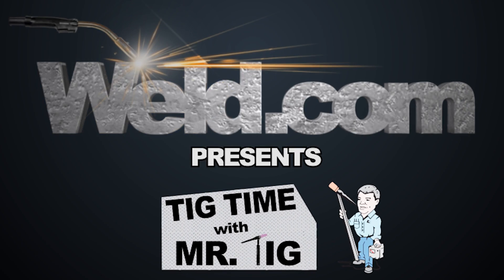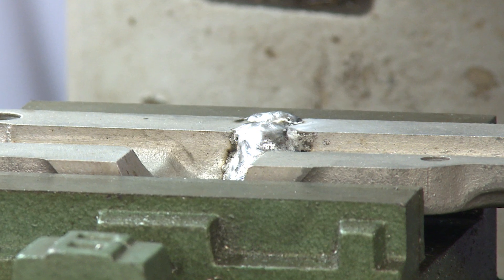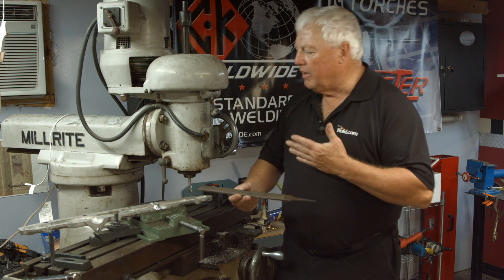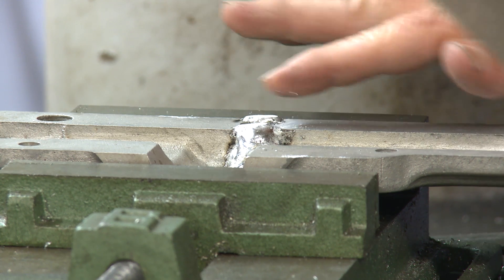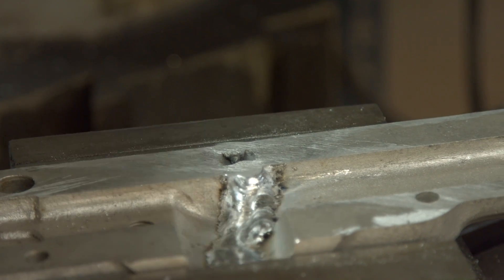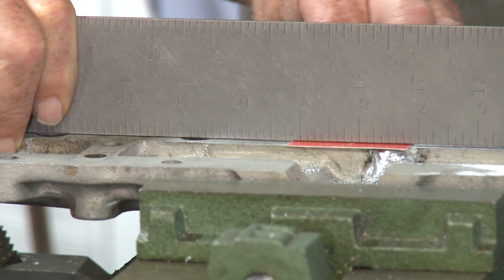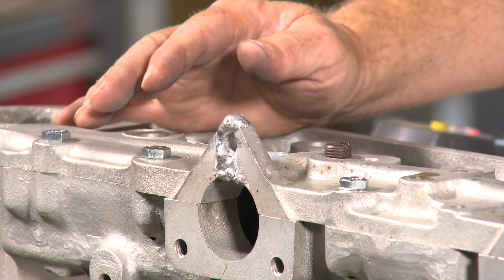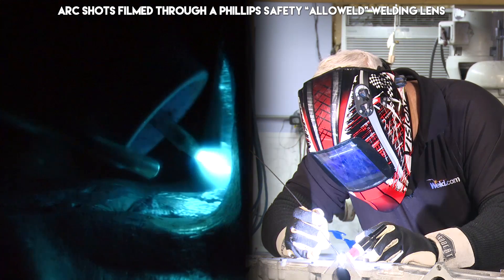Cast Aluminum Header Repair: 1954 Nash Healey (Part 3 of 3) | TIG Time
This is the third and final part of our series on how to repair cracks in Cast Aluminum headers using the TIG welding process. In the previous episodes, we showed you how to prepare the work piece, set your machine, groove out the crack and tack and weld the top side of the crack. In this episode we are going to demonstrate how to finish the welding and flatten out the distortion to relieve any stresses once it is put back together.